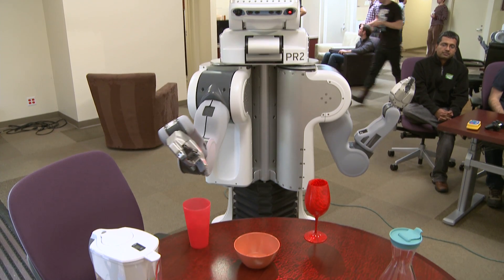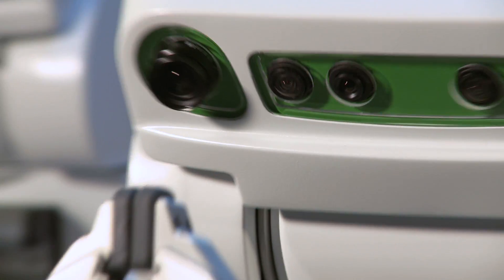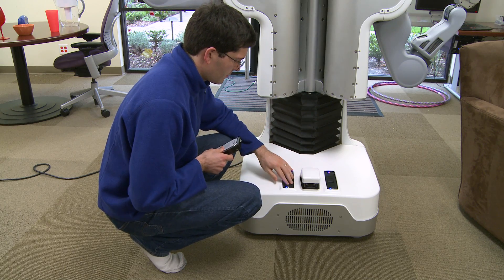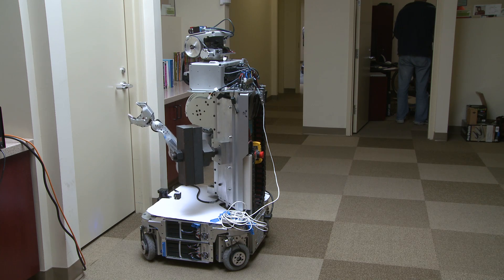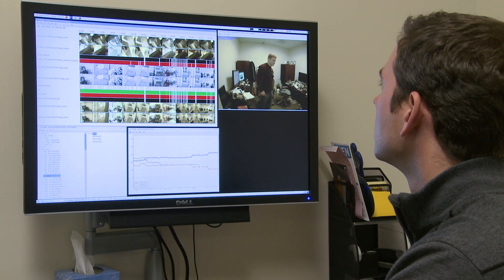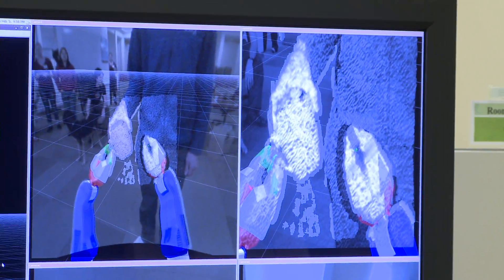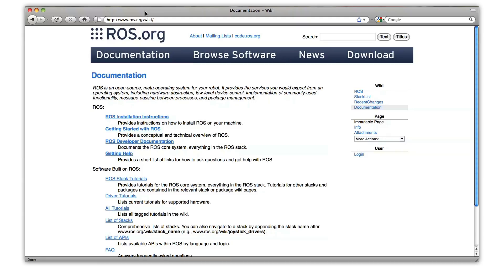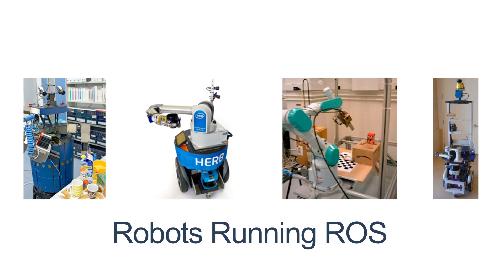PR2 Beta Program